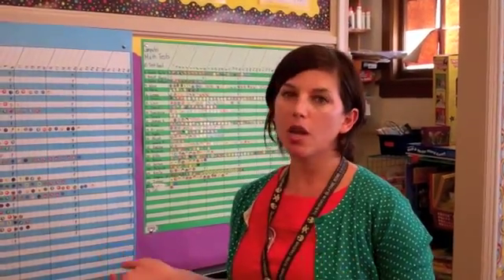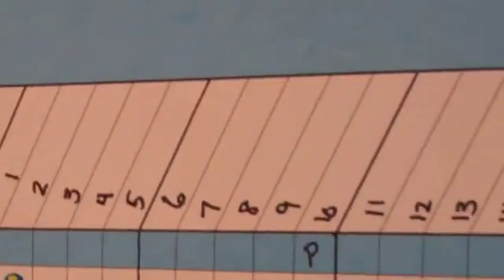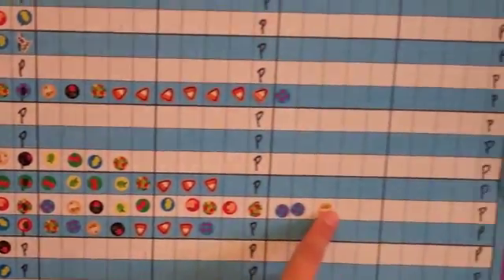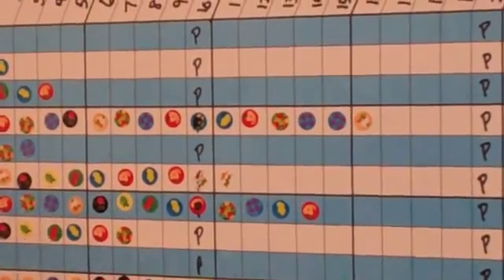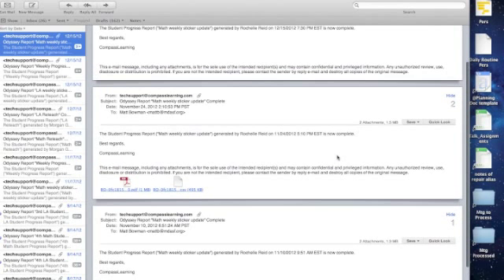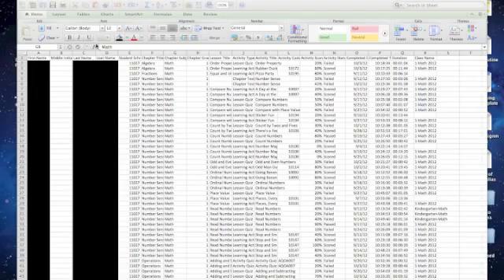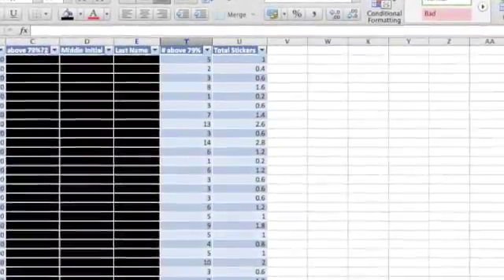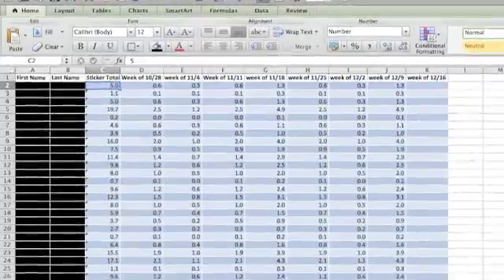Compass Learning Sticker Charts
To download the Excel Macro that will turn the Compass Report into a sticker update chart, click here (instructions included):